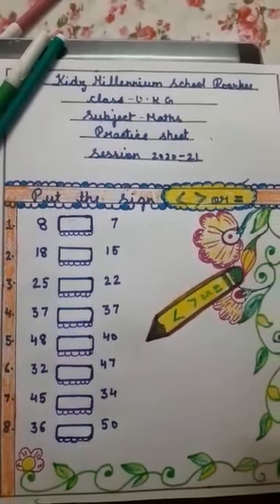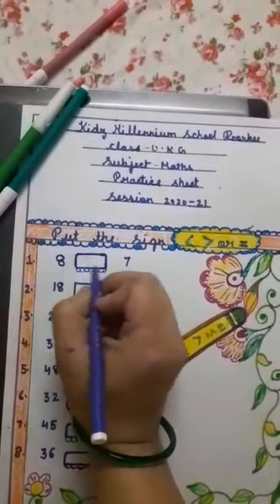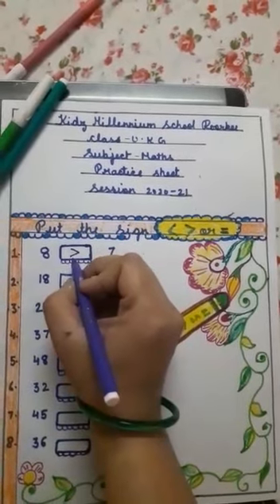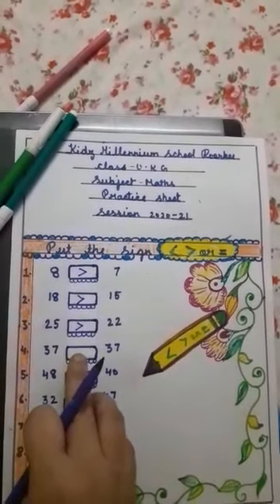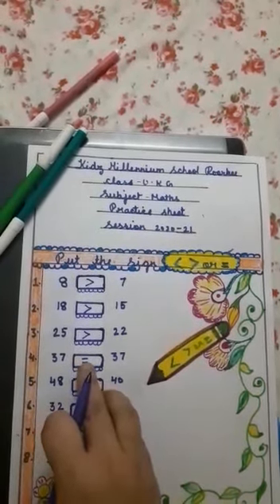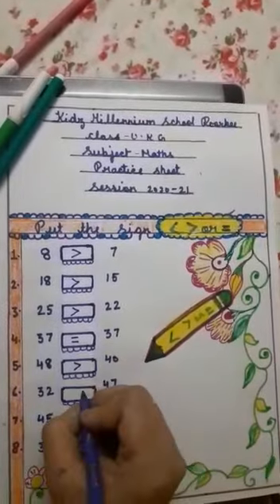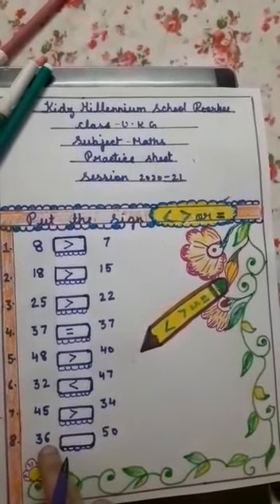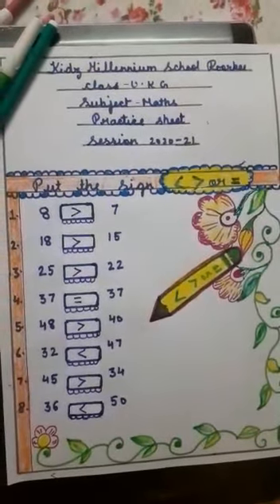Put the sign worksheet (UKG) | KIDZ MILLENNIUM SCHOOL, ROORKEE